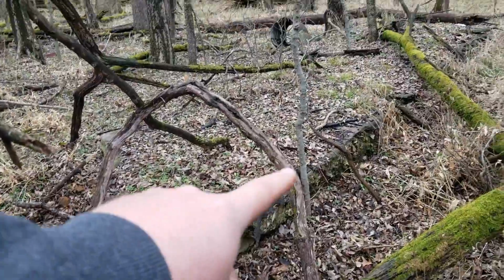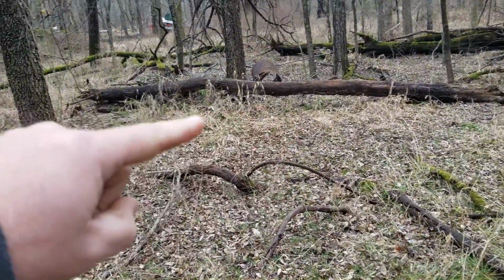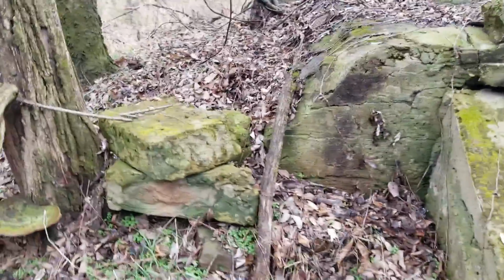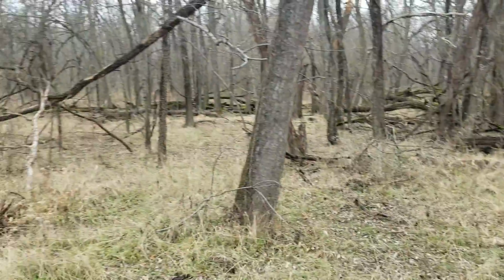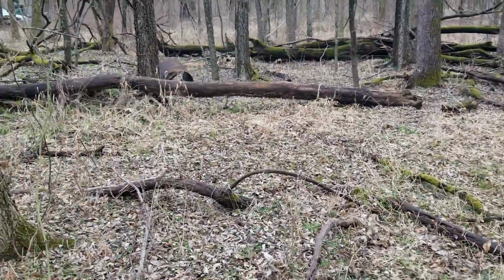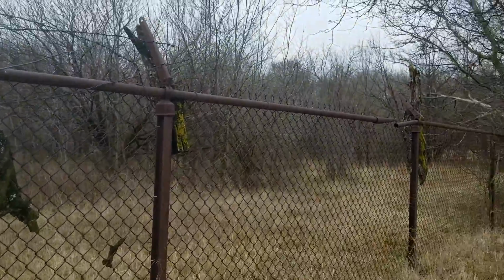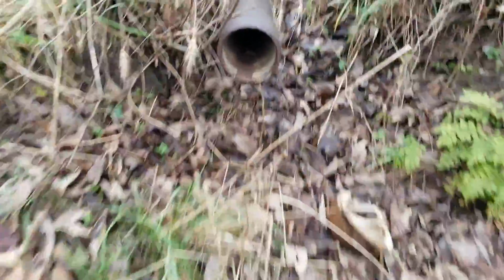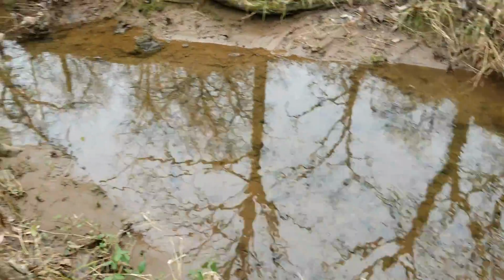I Found A WWII Bunker Hidden In The Woods For over 80 Years! Lets Go Inside!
I found a war world 2 bunker in the woods. It has been there for at least 80 years. I found it on a old army base that held Japanese and German prisoners of war. The built this bunker to last forever. What did I find in the hidden bunker? The perfect doomsday bug out location for the end of the world.